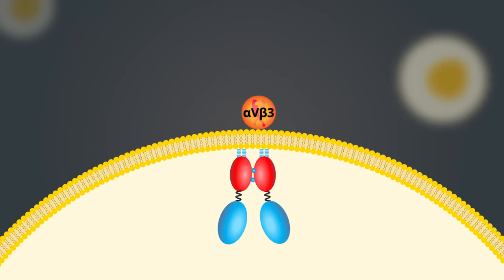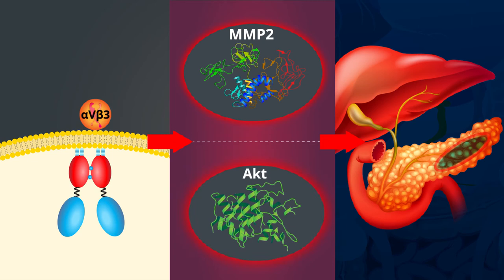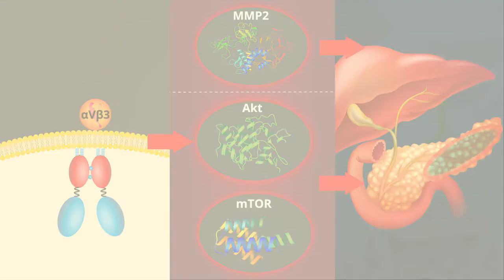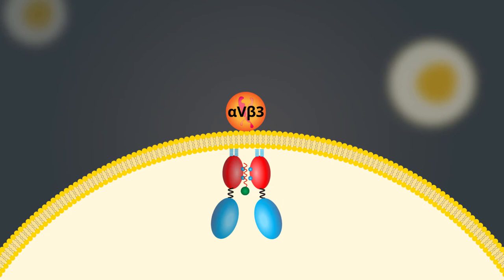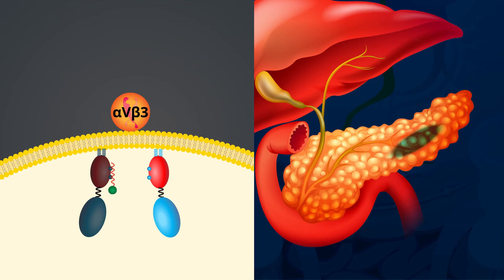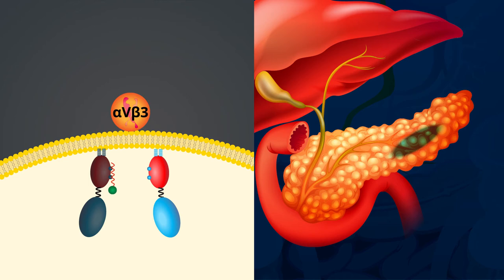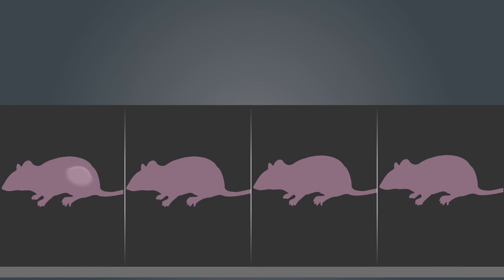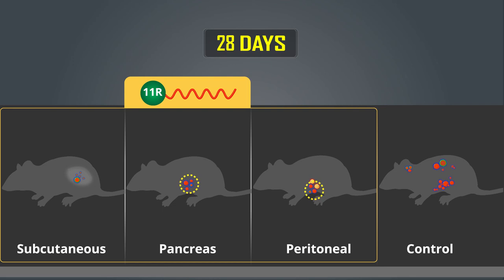New Molecule, New Target: Novel Therapeutic Strategy for Pancreatic Cancer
Role of dimerized C16orf74 in aggressive pancreatic cancer: a novel therapeutic target

This video is produced by Institute for the Promotion of Business-Regional Collaboration of Hokkaido University